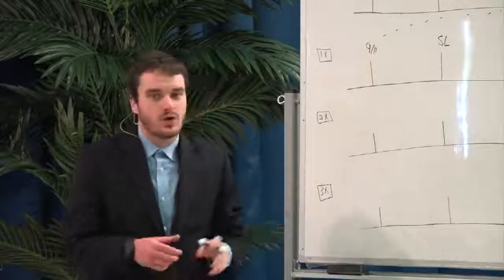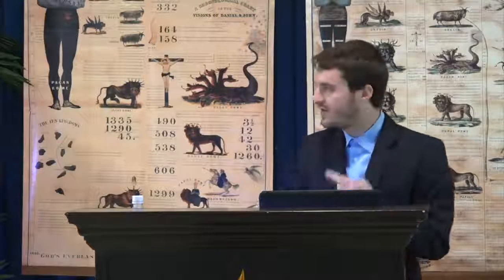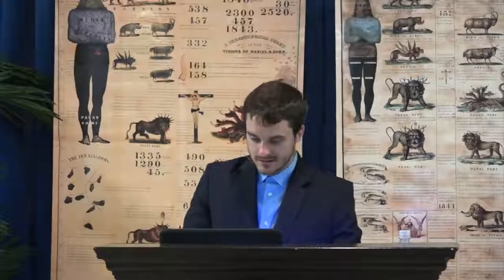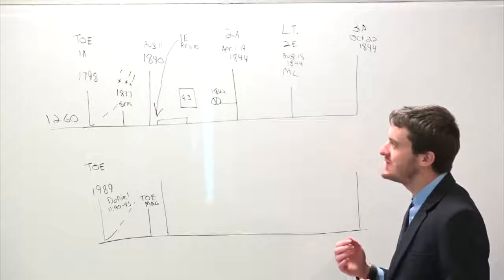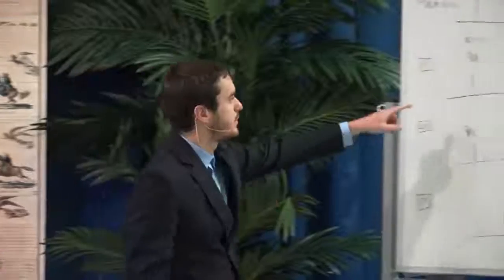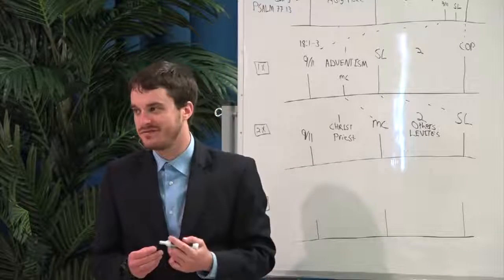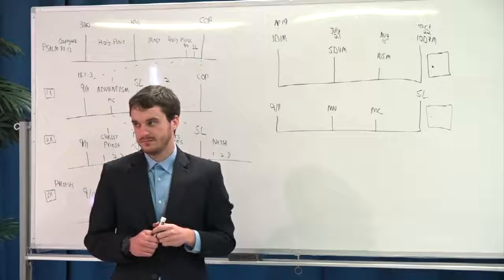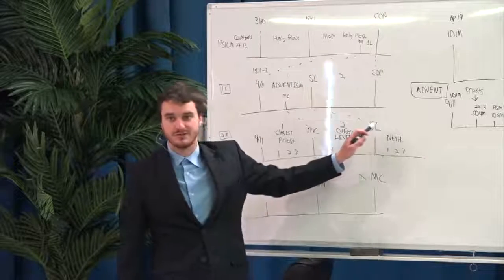Tyler Sena Part 8, Rescue, CA, April 28, 2018